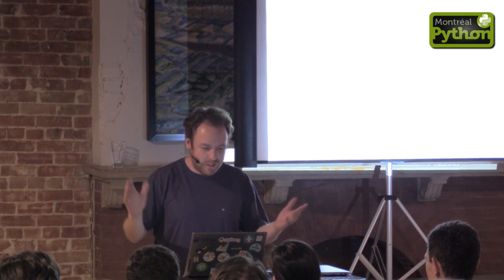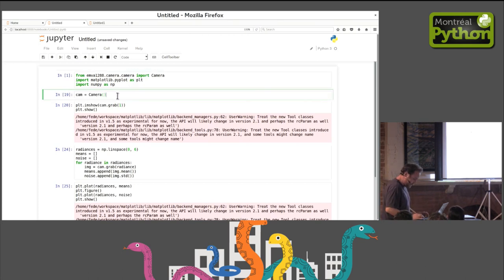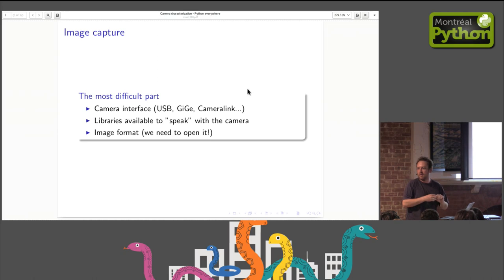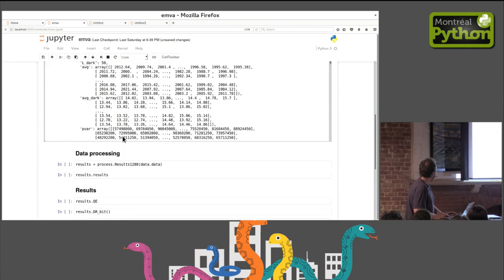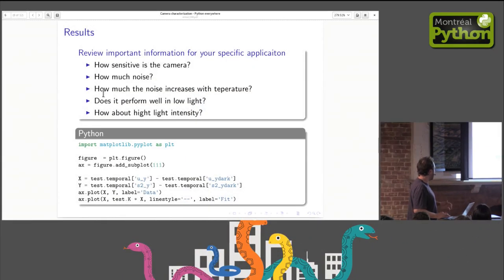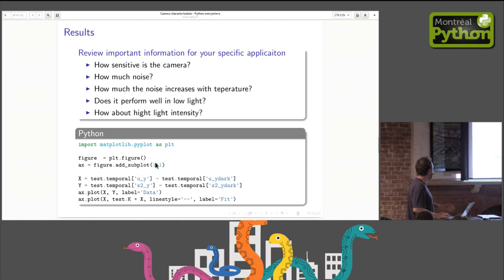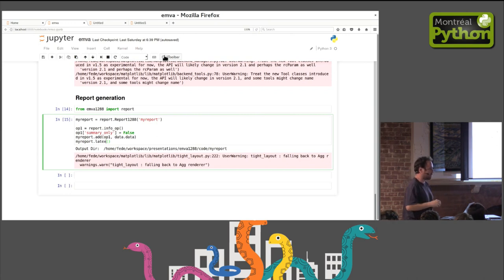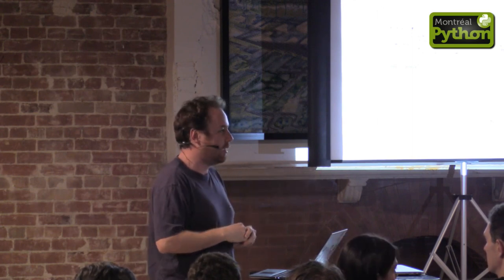Characterizing cameras with python - Federico Ariza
Montréal-Python 63: Multidimensional Notebook